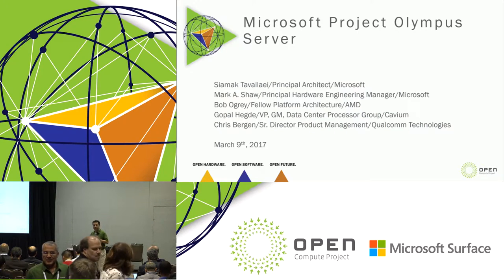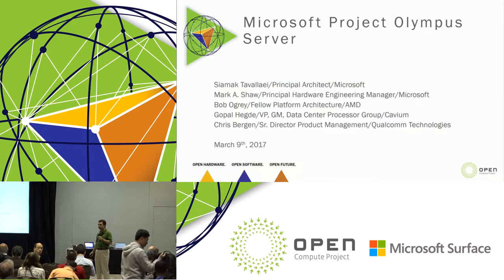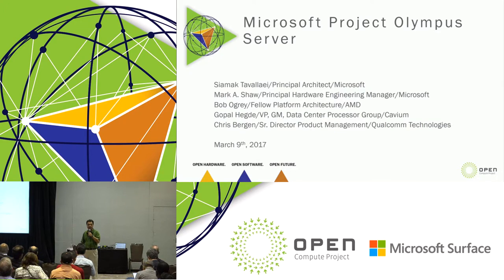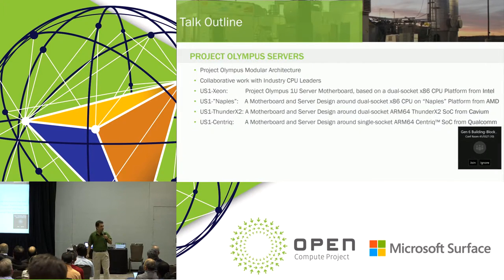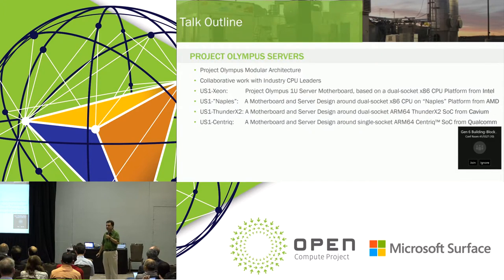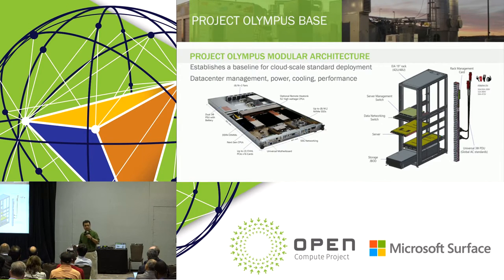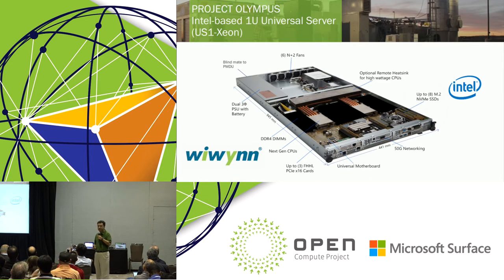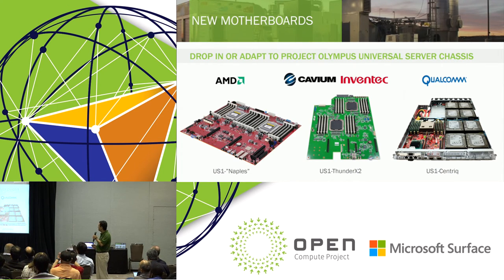Microsoft Project Olympus Servers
Speakers:
Mark A. Shaw
Siamak Tavallaei
Bob Ogrey
Gopal Hegde
Chris Bergen

Project Olympus defines a generic server. Get the details on all of the different servers being built.